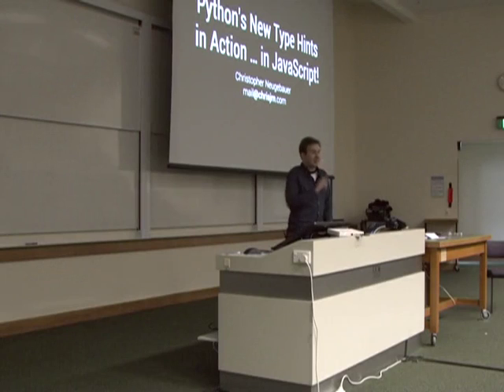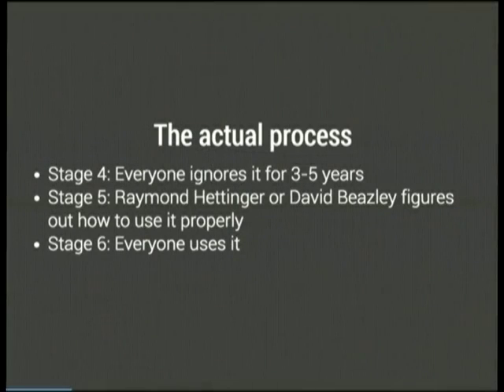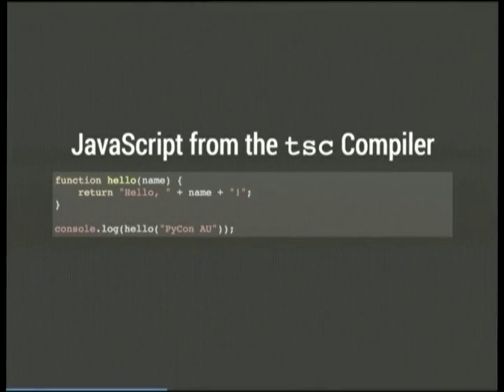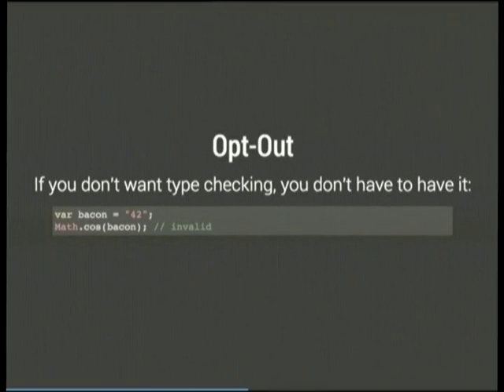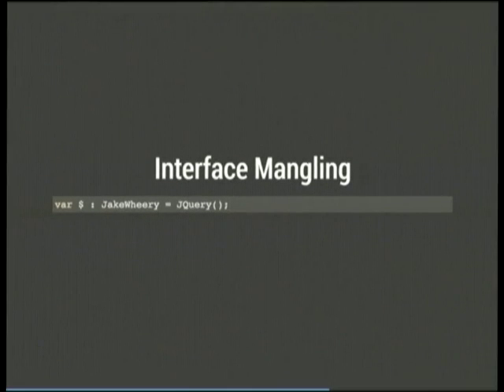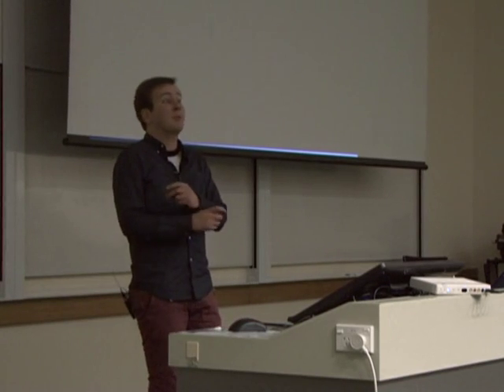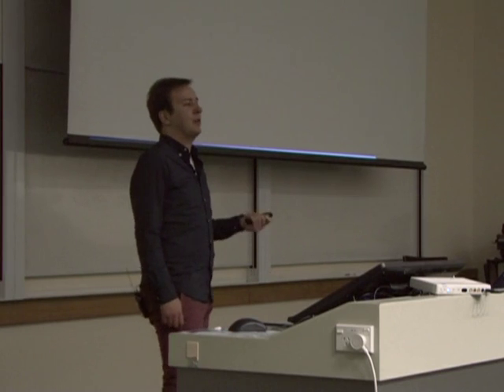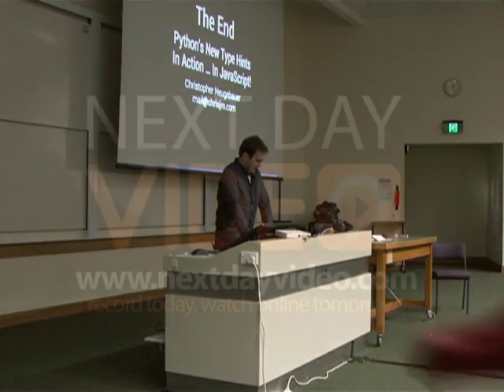Python's New Type Hints in Action… In JavaScript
Christopher Neugebauer
Depending on who you ask, PEP 484's Type Hints are either the next big thing in Python, or the harbinger of doom upon our entire community. Which is it?

Allowing optional static typing in Python will bring with it some benefits that other languages have had for years: IDEs will be able to do code completion better; a whole class of boring tests will fall out automatically; and some bugs will be easier to catch.

But this is also undeniably a huge change of direction: will it mean you have to substantially change your code style? Will Python's simple expressiveness suddenly become unattainable thanks to clumsy Java-style type declarations?

To show how PEP 484's Gradual Typing system works, we're going to look at TypeScript, a minimal implementation of Gradual Typing over JavaScript. We'll see how the type system works, and how it fits into the already thriving JavaScript developer community, where most people aren't using type hints at all.

We'll draw some parallels with how Python's implementation will work, and see what Python can learn from a language that has successfully made the jump to a type-hinted world.